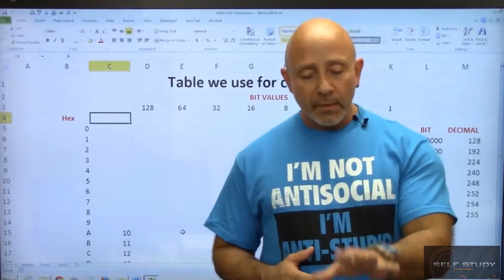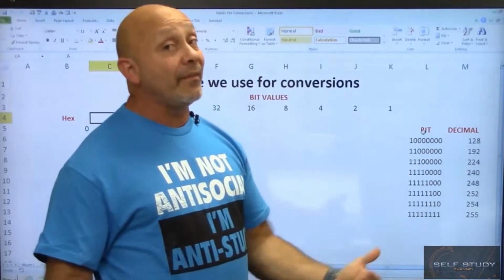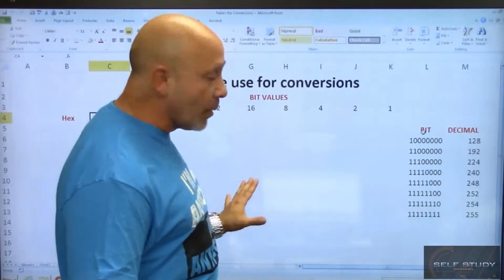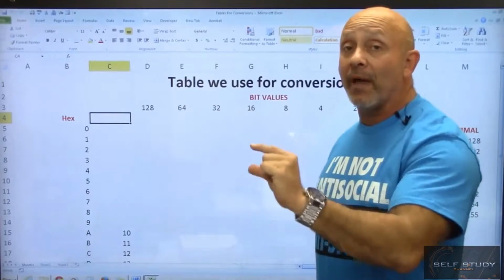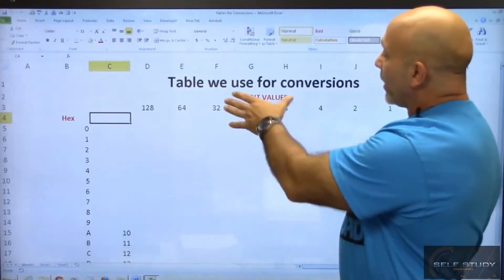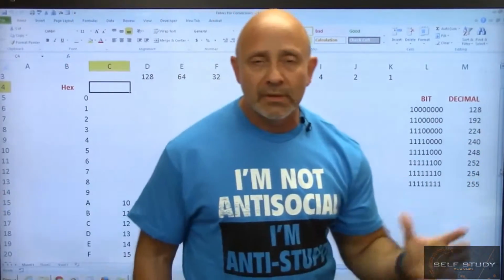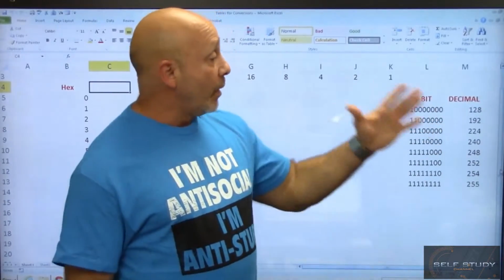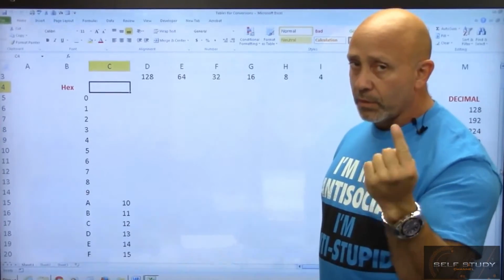CCNA Training Part 21 The tables we use when converting